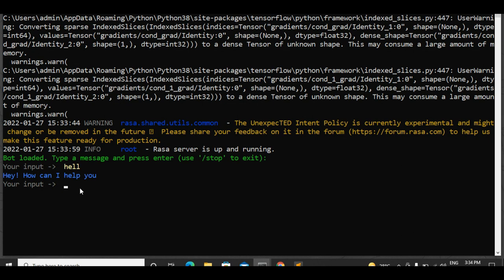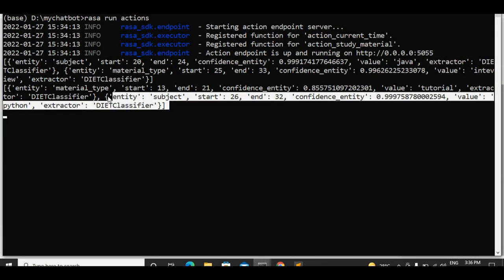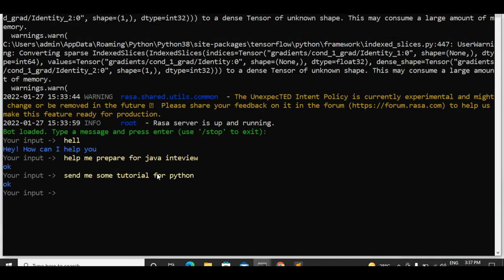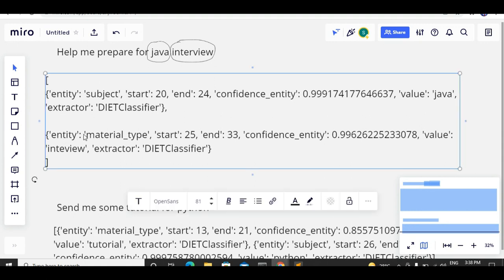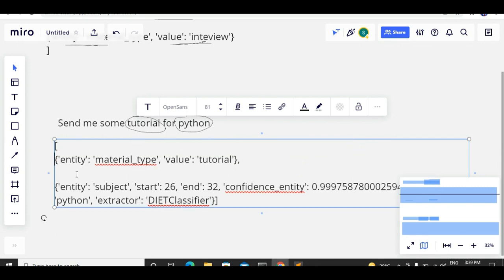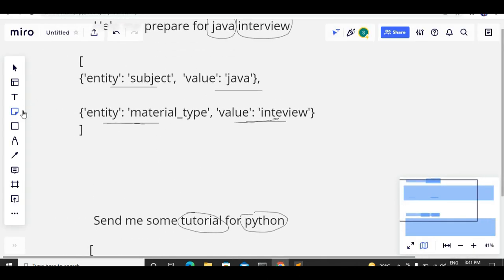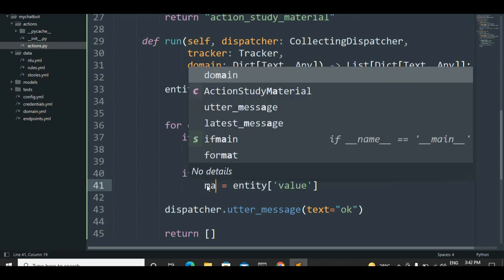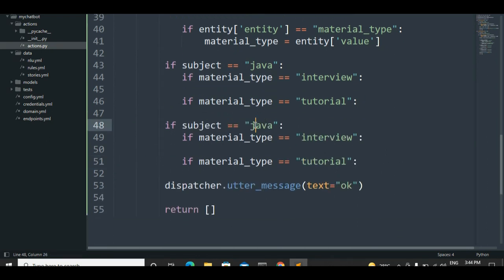Entity in Rasa chatbot part 3 | What is Entity in rasa chatbot | Describe Entity in rasa chat bot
In Rasa, an "Entity" represents a piece of information that the chatbot should extract from the user's message. Entities are crucial for understanding specific details within a user's input and can be used to perform actions, fill slots, or provide more context-aware responses.

Here's how entities work in Rasa:

Define Entities in NLU Data:

In your NLU (Natural Language Understanding) training data, you define examples of entities using the synonyms and regex features if needed. Entities are typically associated with specific intents.